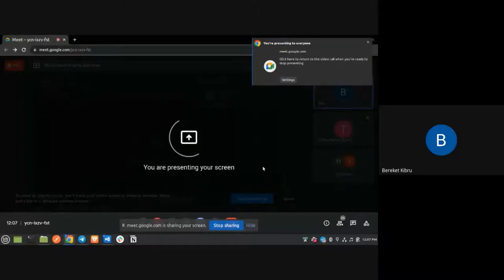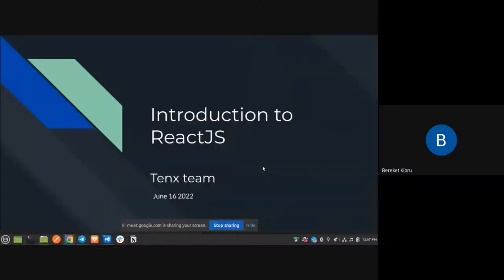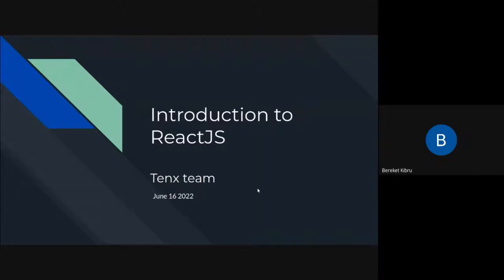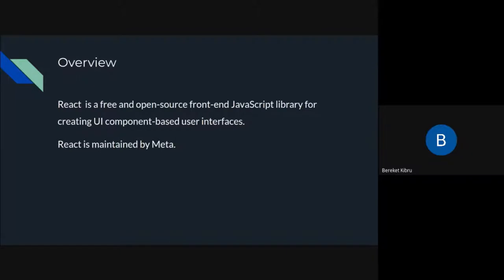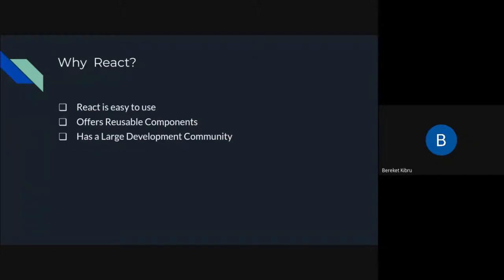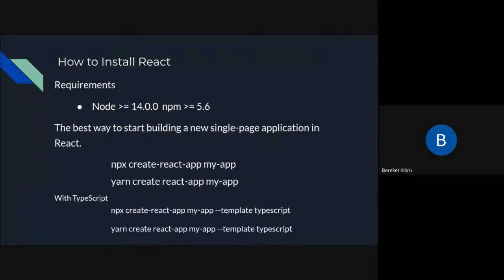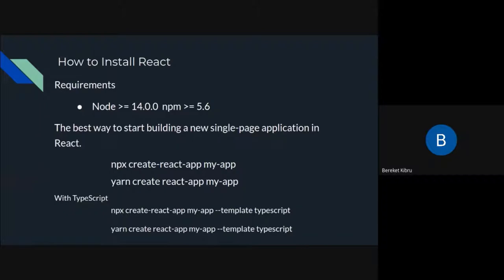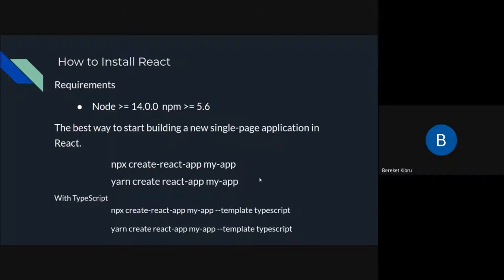Batch 5 week 6 Day 4 - Tutorial 1